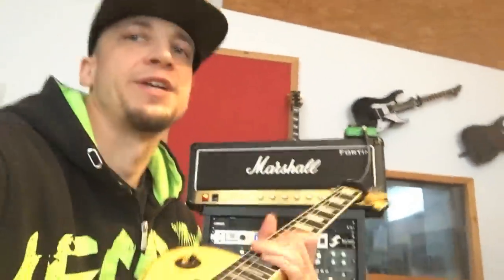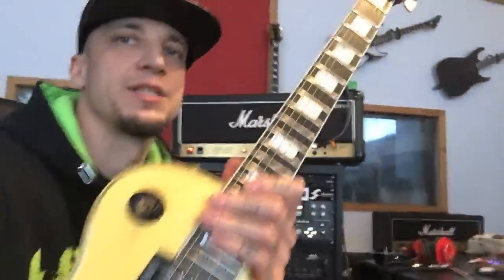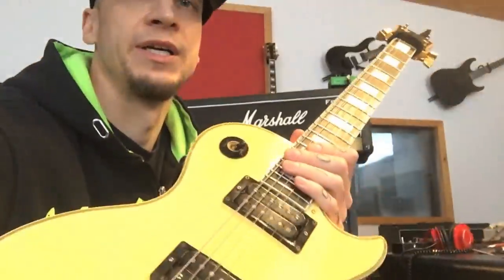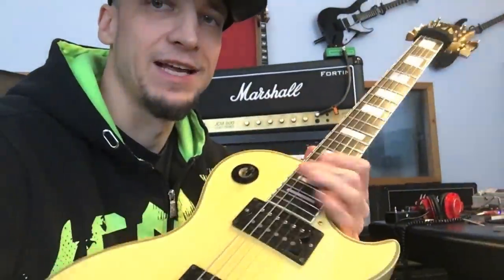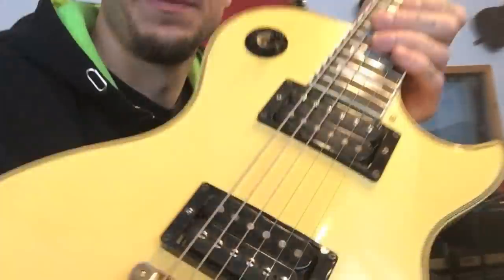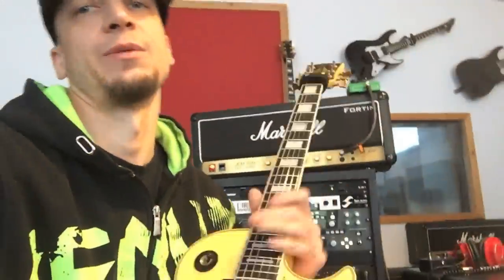1978 Vintage Gibson Les Paul Custom 300k vs 500k pots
300k: 2:16
500k: 2:48